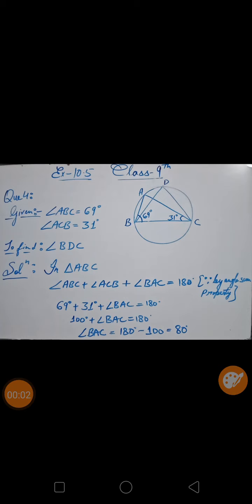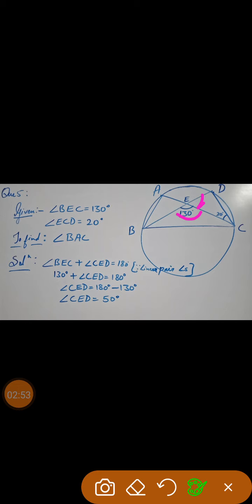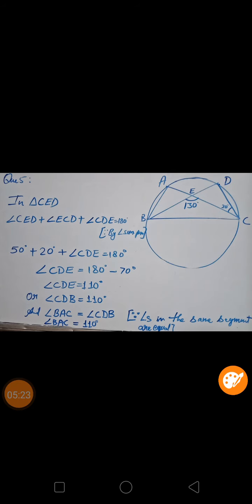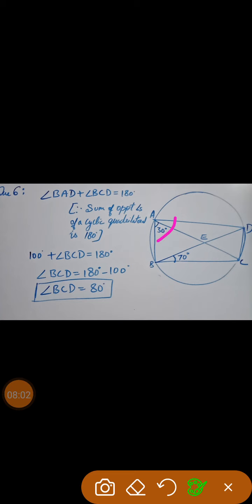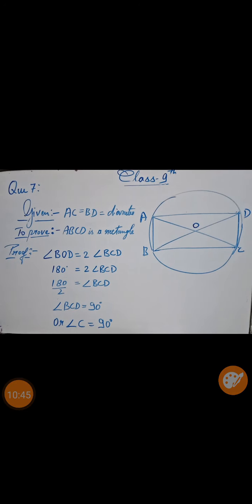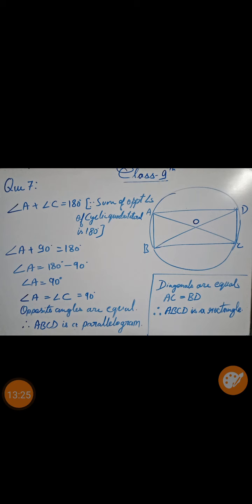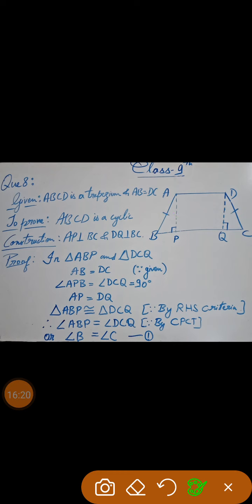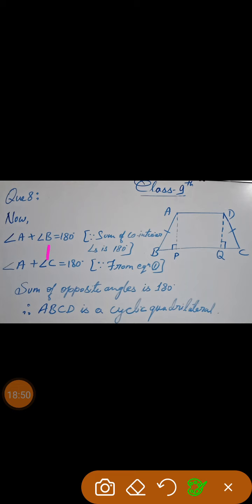Class-9th Maths Ex10.5